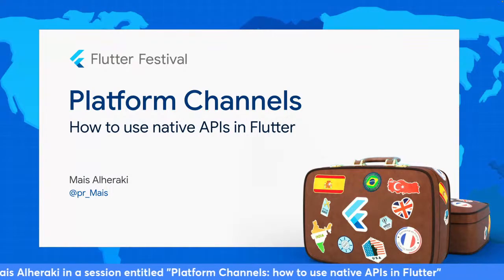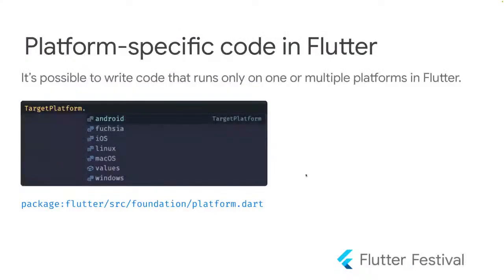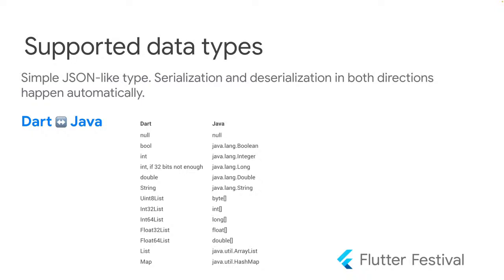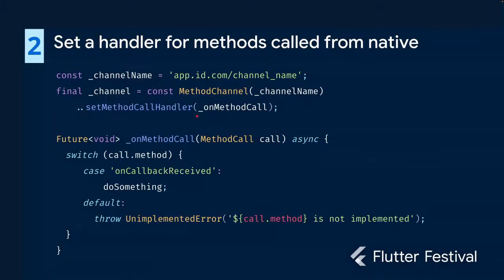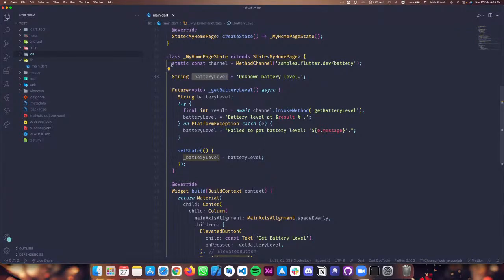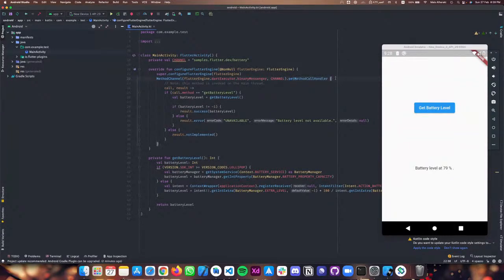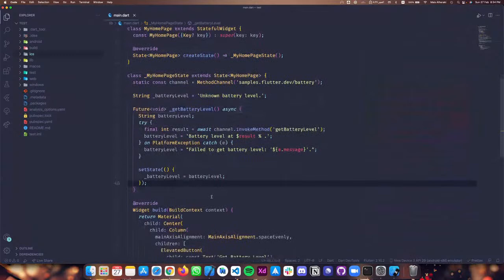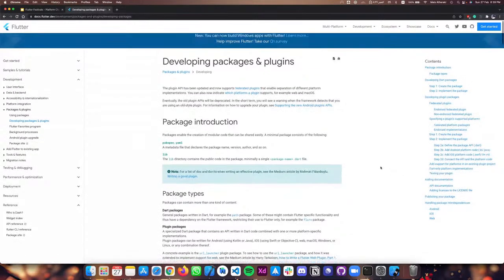Platform channels: how to use native APIs in Flutter ( Mais Alheraki )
# Session Title #